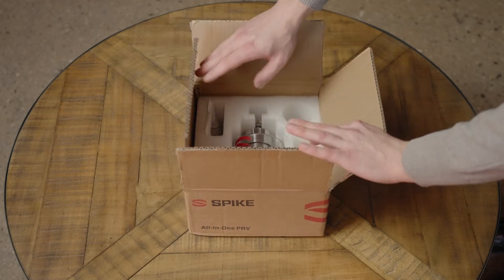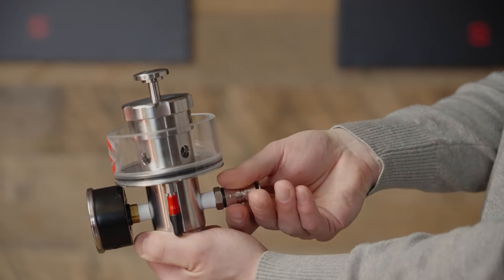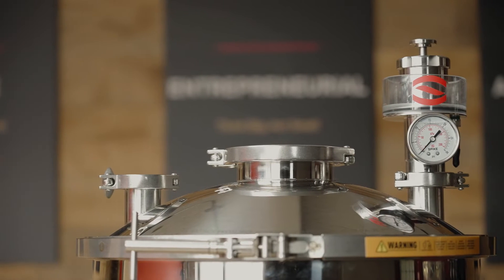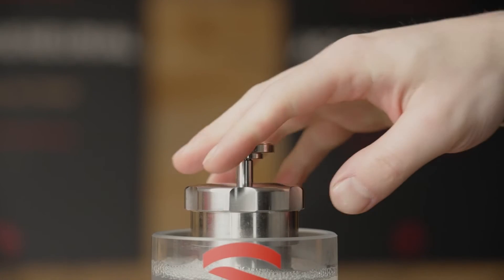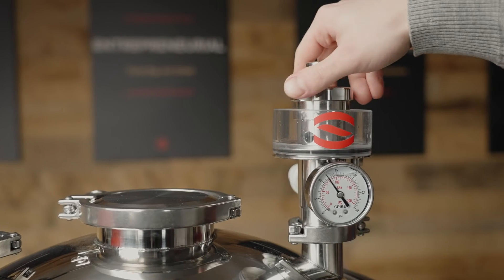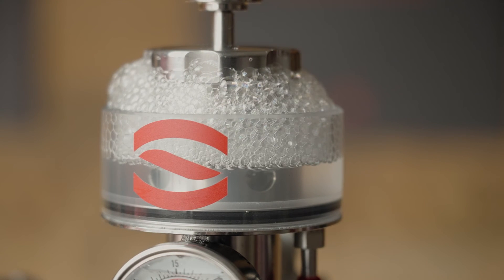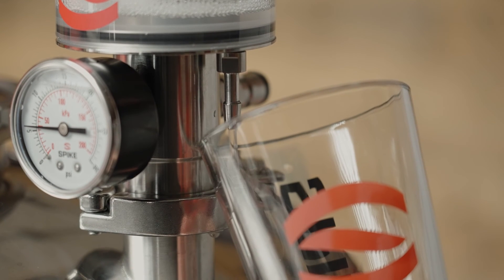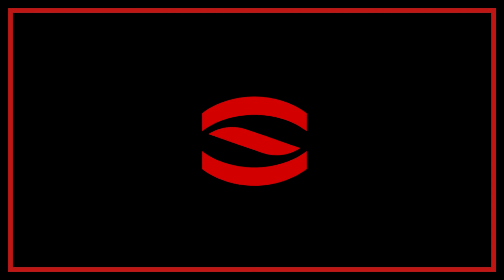Spike All-In-One PRV | How to Use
Ever wondered the following:

How to use a spunding valve?
How to ferment under pressure?
What's needed for pressure transfers?
How to adjust a spunding valve?
Or if you should make a DIY spunding valve?

Well we're here to walk you through the simple steps needed to assemble your Spike All-In-One PRV!

0:00 - Intro
0:17 - Unboxing and Assembly
1:24 - Attaching to Your Fermenter
1:47 - Adjusting the Set Pressure
3:00 - Draining the Sanitizer Cup
3:17 - Depressurizing Your Fermenter
3:45 - Cleaning the All-In-One PRV